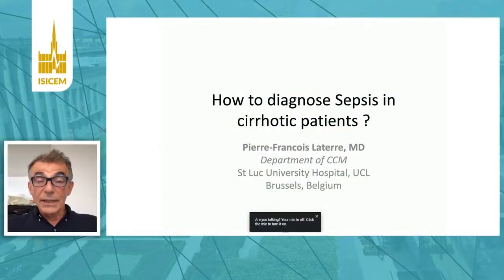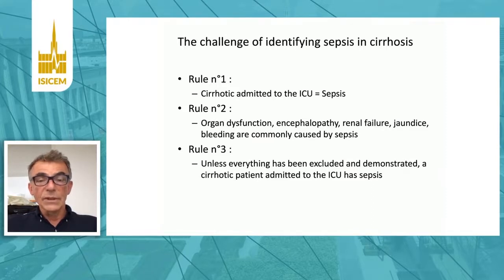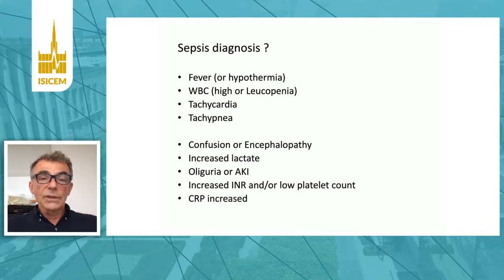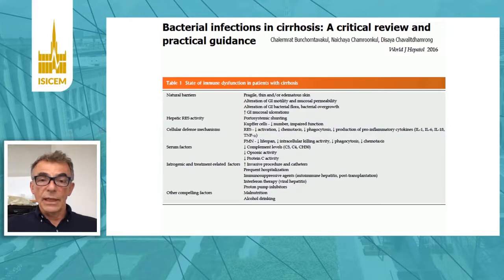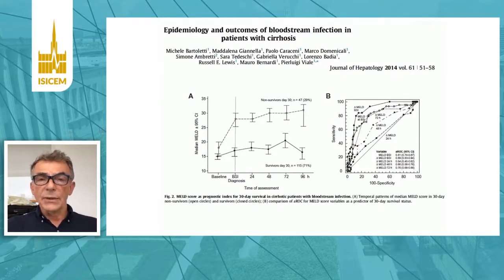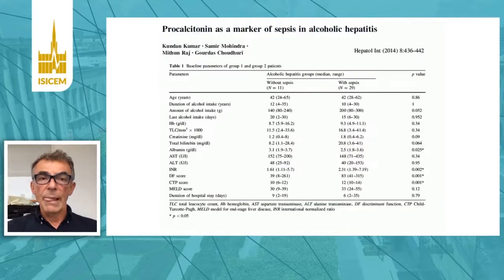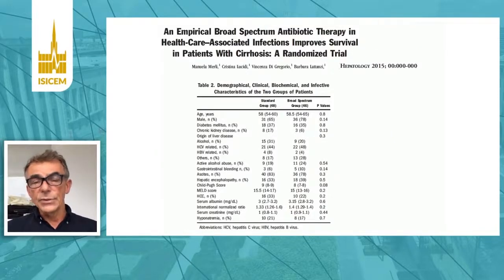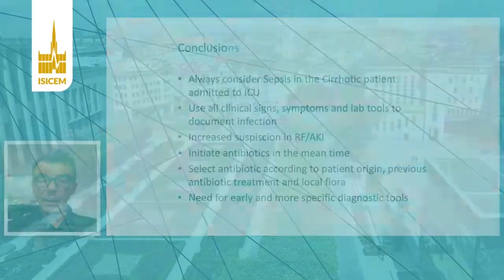ISICEM, GI TRACT, How to diagnose sepsis in cirrhotic patients, Pierre–François, Belgium.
Source: ISICEM, 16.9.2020,  GI TRACT
(PREMIUM PAID CONTENT FOR FREE NOW)